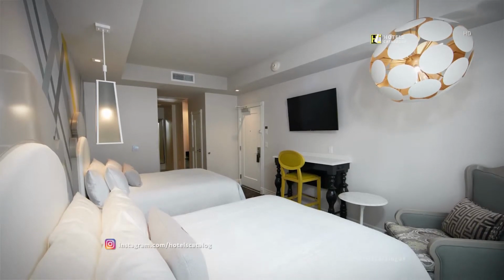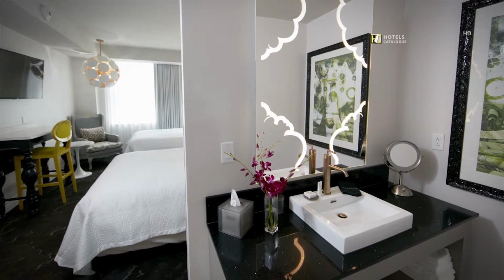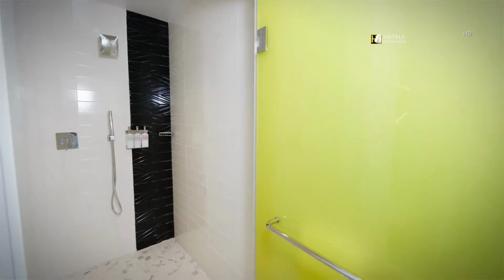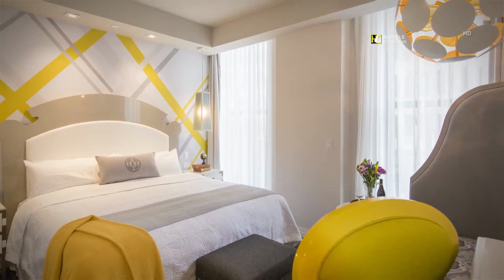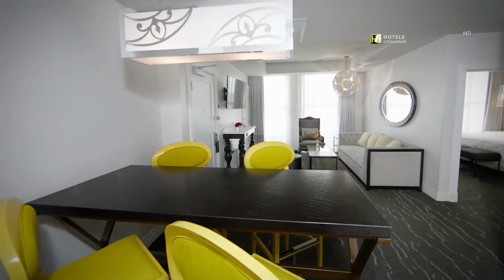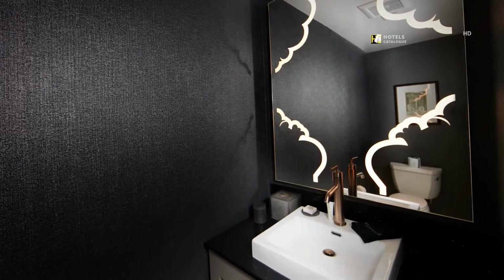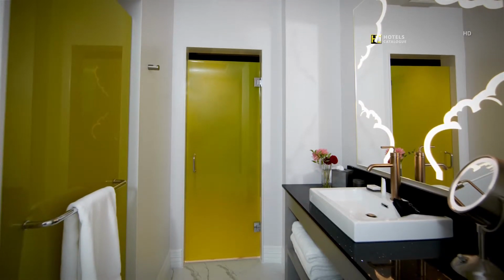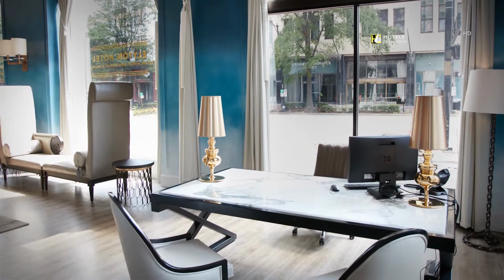Elyton Hotel, Autograph Collection - Hotel Overview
Hotel details:
Boutique Hotel in Downtown Birmingham | Autograph Collection.

The Elyton Hotel invites you to experience a new definition indulgence at the intersection of modern sophistication and rich tradition. This architectural and historical treasure enjoys an ideal location on the celebrated "Heaviest Corner on Earth" combining incredible convenience with an unrivaled heritage. The exquisite lobby evokes modern elegance with lovingly restored marble walls and bronze fixtures creating a compelling atmosphere that blends classic and contemporary. Each of the 111 guest rooms and 6 suites provides a true urban sanctuary with tall ceilings, immense windows and a bright, loft-like ambience decorated in a charismatic style. The hotel offers exciting culinary possibilities including the signature restaurant, The Yard, featuring a richly creative Southern progressive menu derived from products sourced daily from local farmers and purveyors to the vibrant Moon Shine, a rooftop social scene serving small plates, wood-fired oven creations and crafted cocktails.

Additional Info:
Among restaurants, bars and art galleries in a financial and entertainment district, this sophisticated hotel in a 1909 building is a 15-minute walk from the Birmingham Civil Rights Institute and 1 mile from Interstate 65.

The vibrant, contemporary rooms feature complimentary Wi-Fi and flat-screen TVs, as well as minifridges and coffeemakers; many offer city views. Suites add sofabeds. Room service is available 24 hours.

Amenities include a farm-to-table restaurant, a bar and a fitness center. There’s also an eclectic lobby lounge with marble walls and bronze fixtures. Breakfast and parking are offered (fee).

Address: 1928 1st Ave N, Birmingham, AL 35203, USA

HotelsCatalogue is a field of social media presents a summary of information about hotels and resorts from around the world, find a match with the world's most luxurious hotel to the cheapest hotel suite that matches your wishes.

Thank you for your visit, enjoy your travel and your holiday.